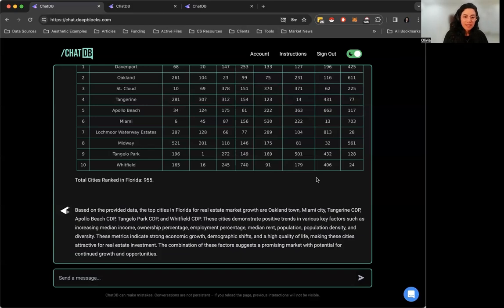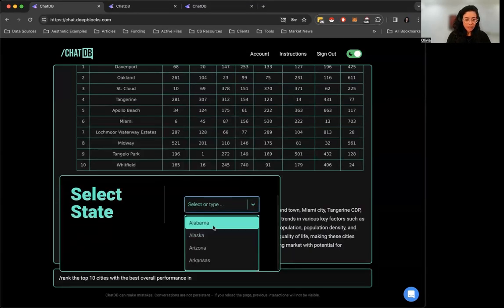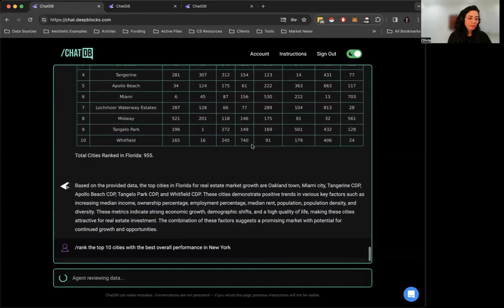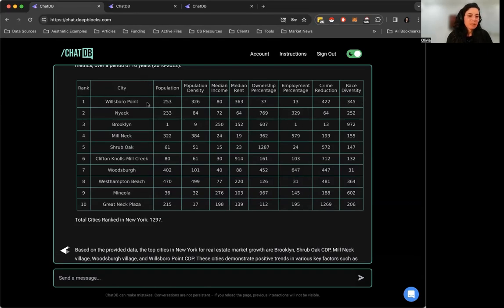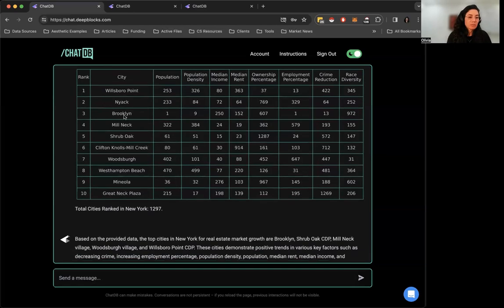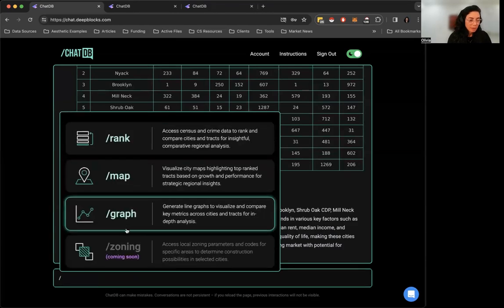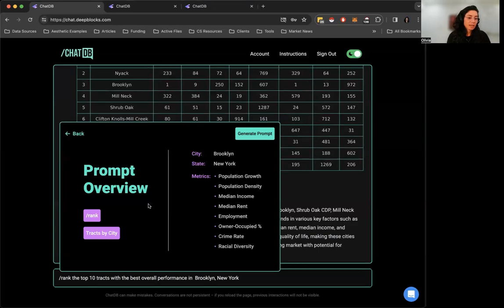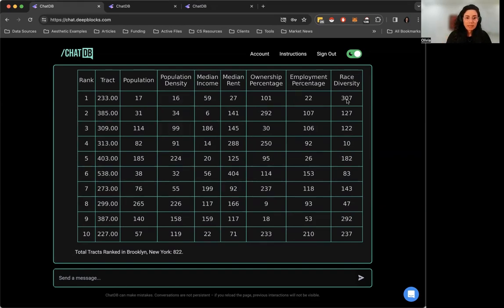Deepblocks CHAT DB - Tutorial - Rank Cities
In this ChatDB tutorial, we dive into the Rank Cities command, showing you how to identify top-performing cities and census tracts based on multiple metrics. Using the slash command, you can rank cities by state, analyzing population growth, density, employment percentage, crime reduction, race diversity, and more.

We also demonstrate how to drill down into a city—like Brooklyn—and rank its census tracts to pinpoint areas with the highest growth or opportunity. This method provides a cumulative ranking score while highlighting individual strengths and weaknesses, giving you actionable insights for real estate research and investment.

This tutorial is perfect for agents, acquisition teams, and real estate investors who want to use ChatDB to quickly uncover trends, identify high-potential locations, and make data-driven decisions.